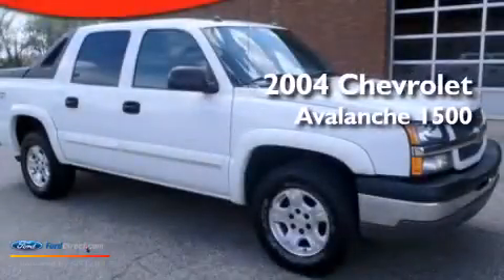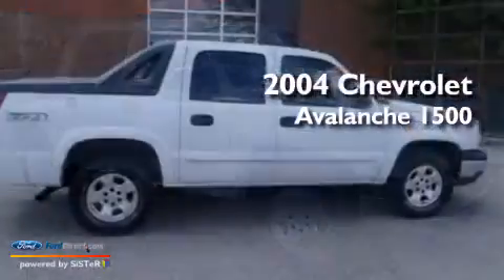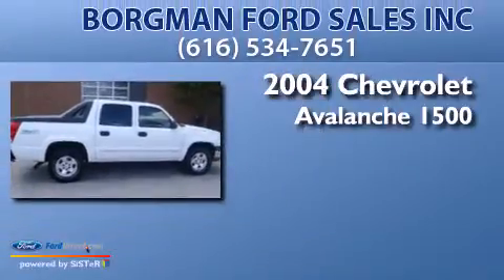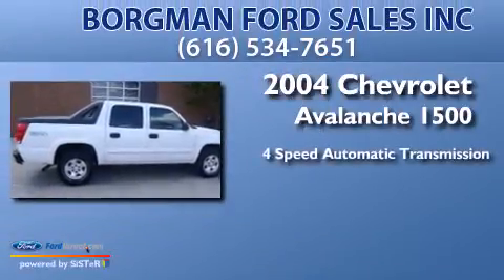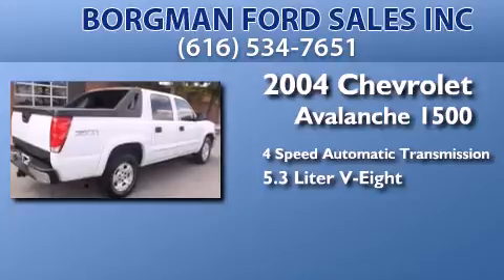Pre-Owned 2004 CHEVROLET AVALANCHE Grandville MI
We have been honored to serve the Grandville MI area , we promise that your experience at our dealership will exceed your expectations ! Year : 2004 Make : CHEVROLET Model : AVALANCHE Engine : 5.3L V8 16V MPFI OHV Trans . : 4-SPEED AUTOMATIC Exterior : WHITE Miles : 99,424 Stock : 14MT122A Borgman Ford Sales Inc 28th St S W Grandville , MI 49418